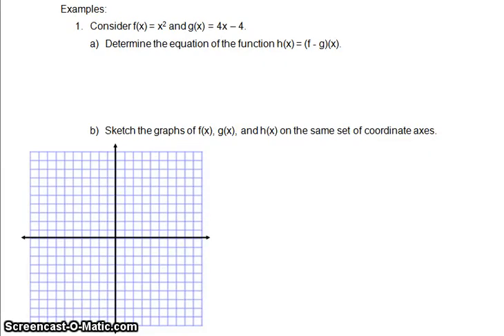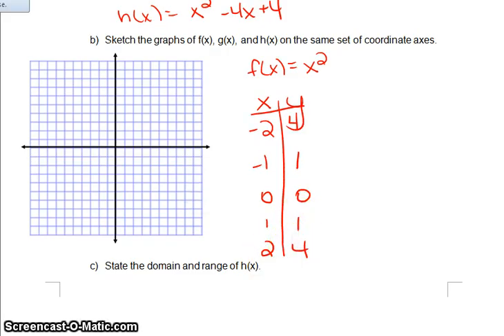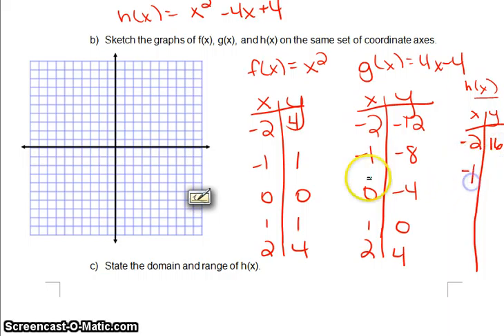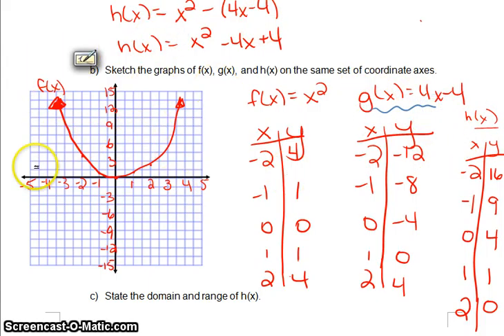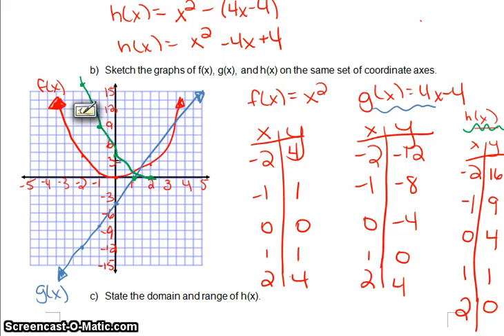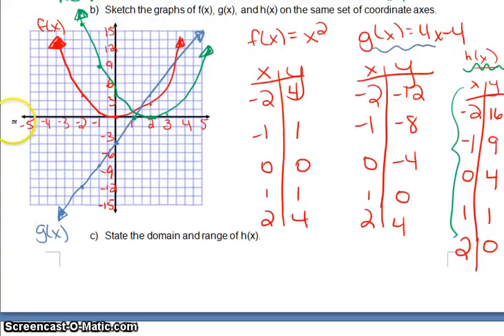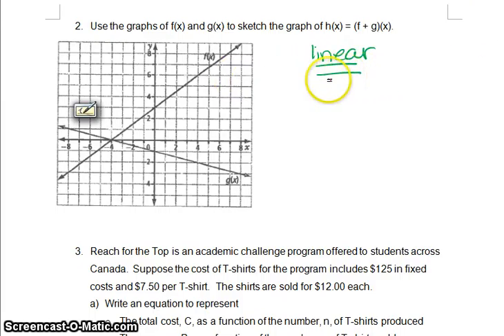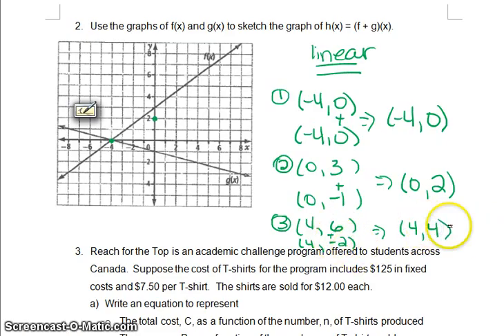10 1 Video 2